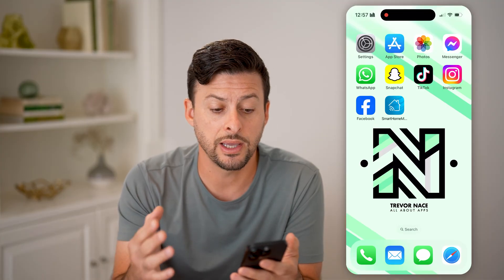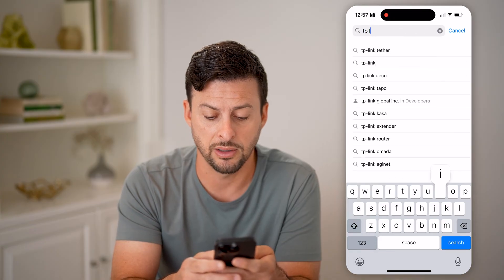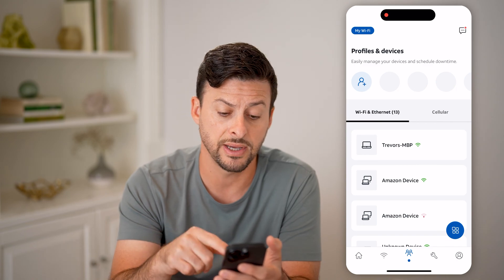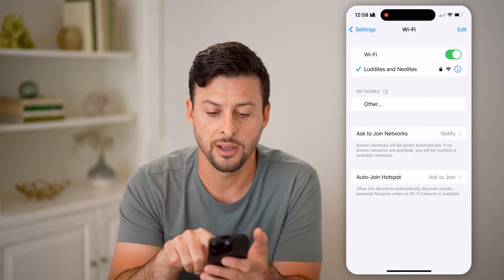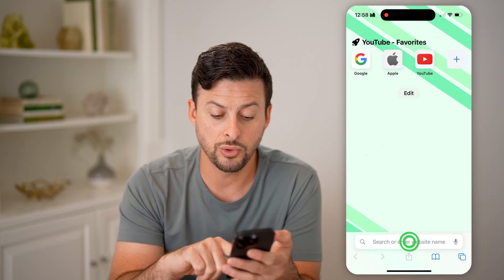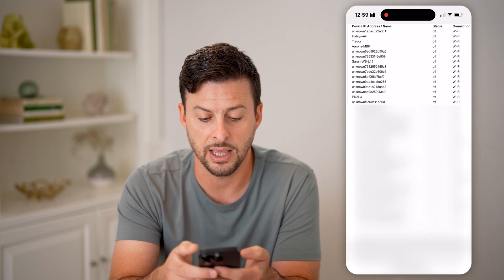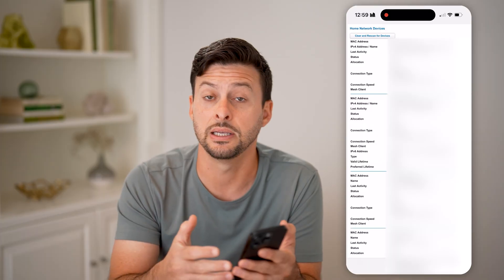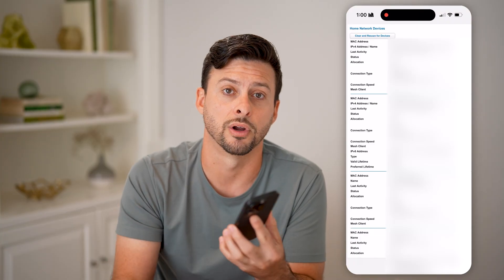How To Check What Devices Are Connected To Wi-Fi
Here's how to check what devices are connected to your wi-fi network so you can confirm that no unauthorized devices are using your internet connection.